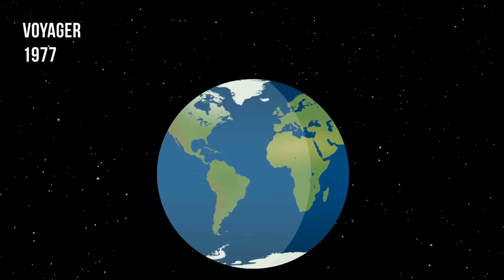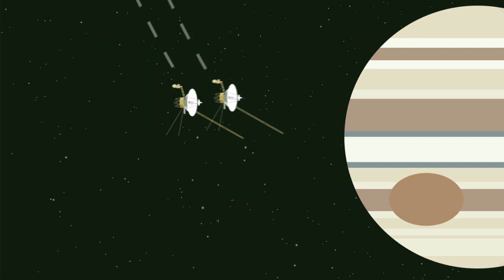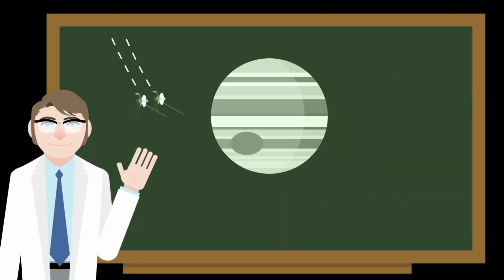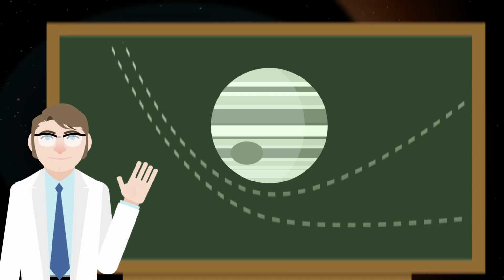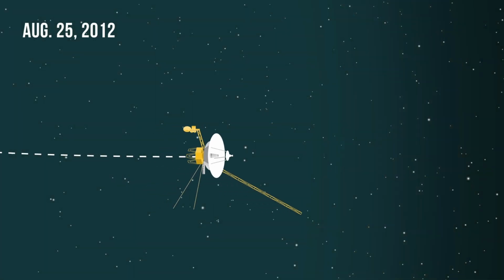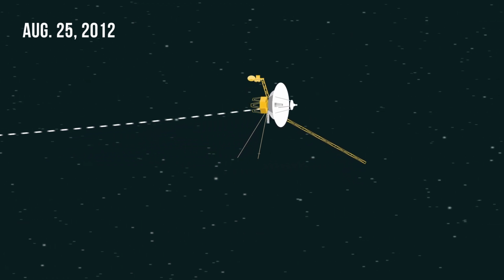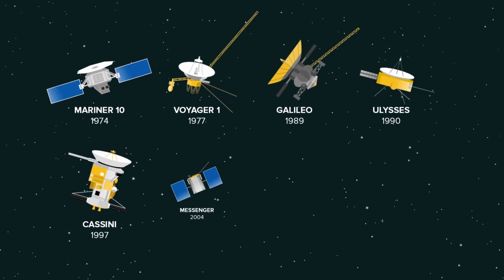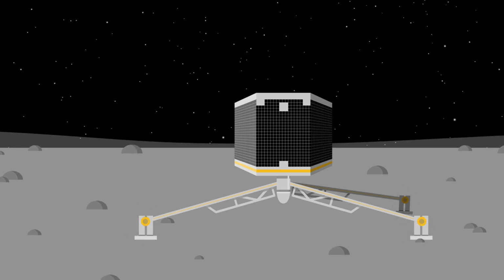What's a gravity assist? | Mashable